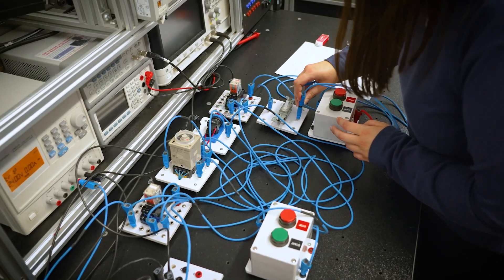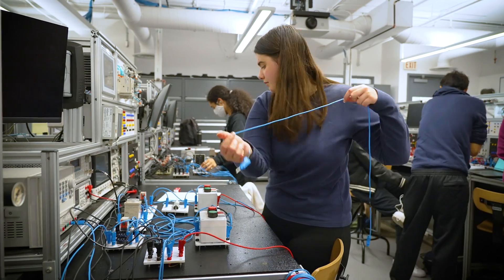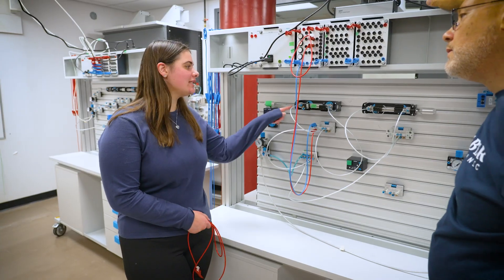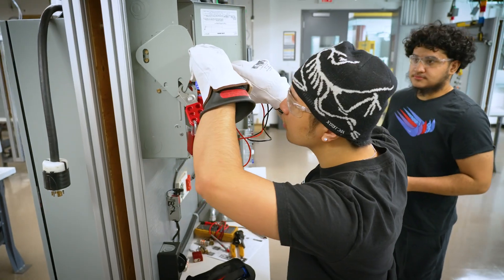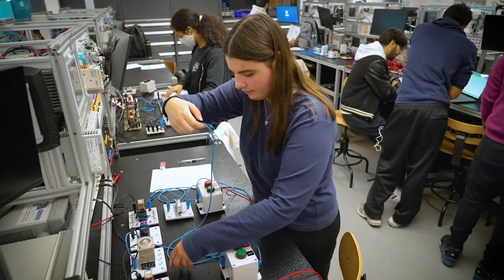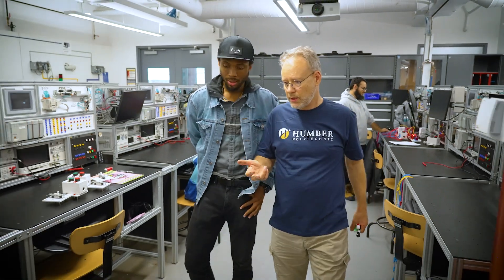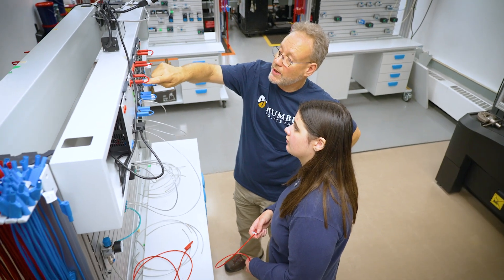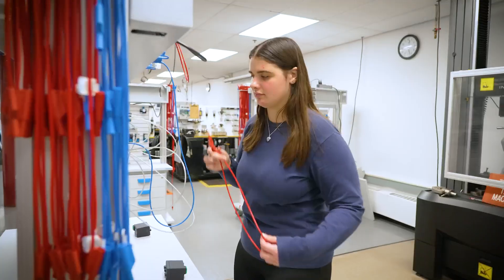Electromechanical Engineering at Humber Polytechnic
Put your career in gear! In the Electromechanical Engineering Technician and Technology programs, you will learn industry 4.0 concepts in a hands-on project-based multidisciplinary environment. You will develop skills in industrial automation, robotics, control systems, machining, hydraulics, pneumatics, safety, mechatronics, microcomputer-based automation, programmable logic controllers (PLCs), electrical, programming, manufacturing processes, and computer-control methods. Coursework reflects real-world demands through independent and cooperative study in practical environments including experience with industrial standard equipment.

Our programs blend classroom theory with project-based learning, to gain hands-on training set in Humber’s state-of-the-art facilities. The most up-to-date software is used to simulate the real-time solutions of today’s industrial needs in all the concentrations
such as power, process instrumentation, and PLC controls.